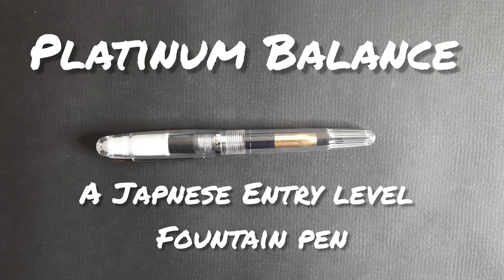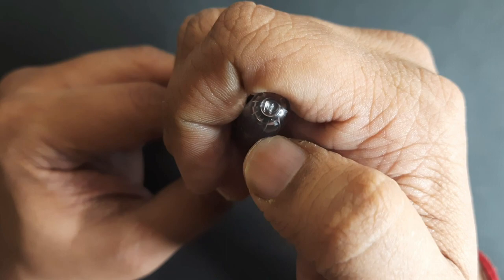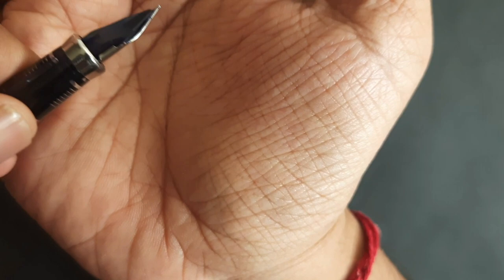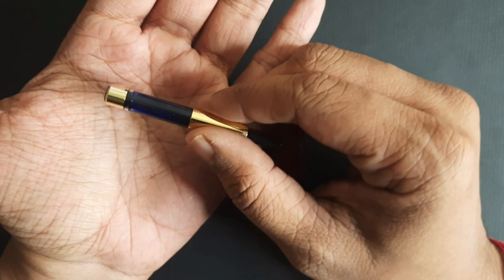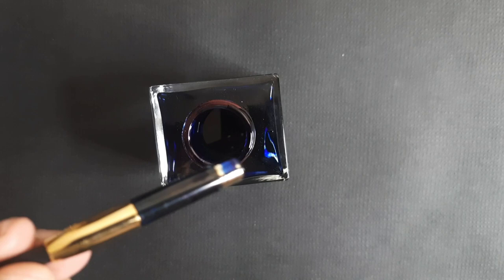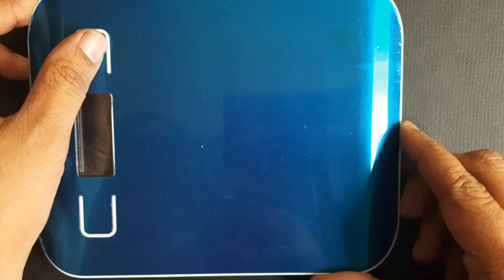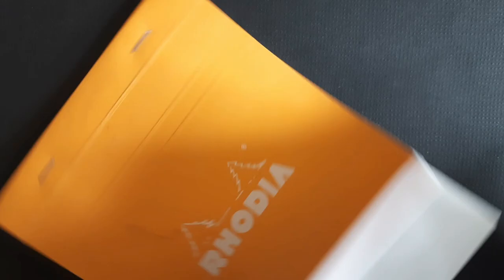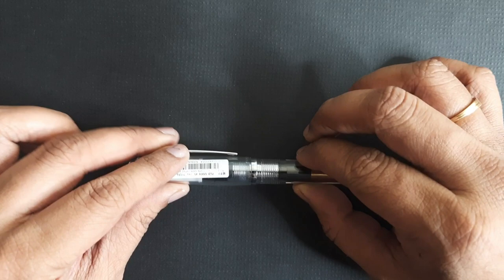Best balanced fountain pen - Platinum Balance (Japnese fountain pen) review.